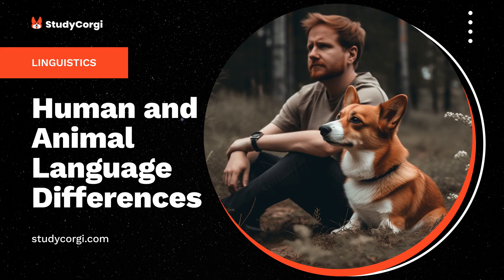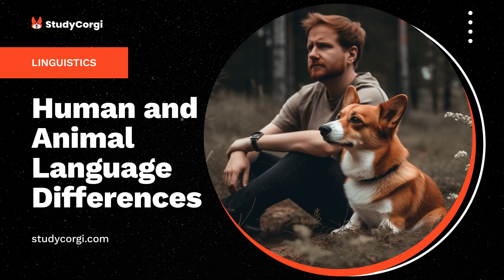Human and Animal Language Differences - Essay Example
📄 Essay Description: This essay presents the differences between human and animal communication. Explore the difference between human and animal language with the help of our sample!

✔️ Topics: Linguistics
✔️ Language: 🇺🇸 English
✔️ Words: 684

🔍 References:
Crane, B. L., Yeager, E. and Whitman, R. L. (1981). An Introduction to Linguistics. New York: Little Brown and Company. Web.
Miller, G. A. (1981). Language and Speech. New York: W. H. Freeman and Company. Web.
Plec, E. (2012). Perspectives on Human-Animal Communication: Inter-Natural Communication. London: Routledge. Web.
Smith, P. (2008). Animal Talk: Interspecies Telepathic Communication. New York: Atria Books. Web.
Widdowson, H. G. (1996). Linguistics. Oxford: Oxford University Press. Web.